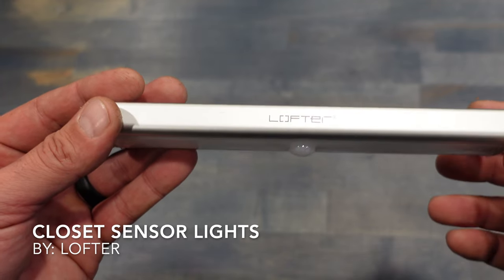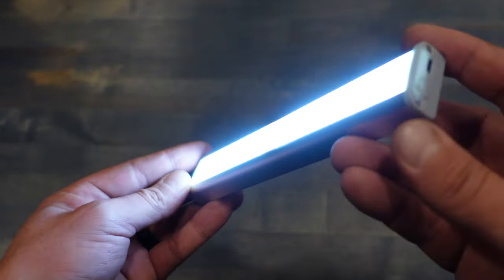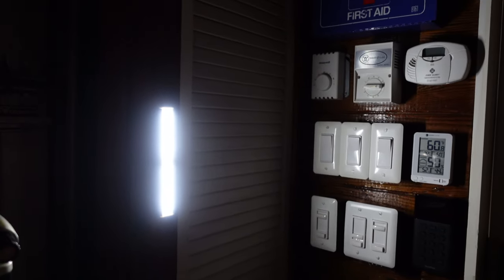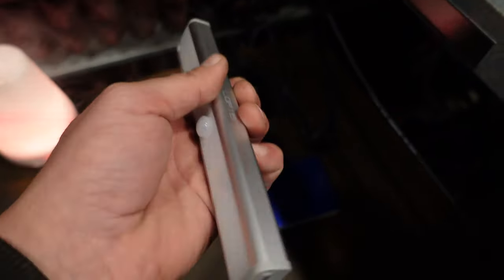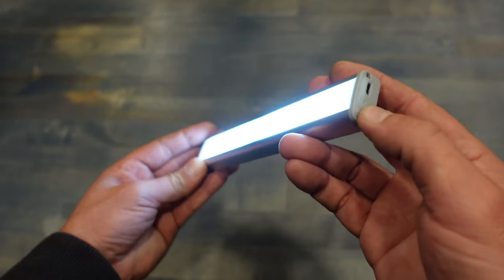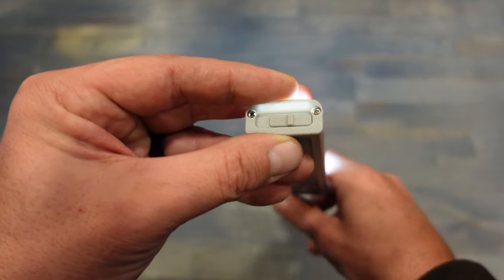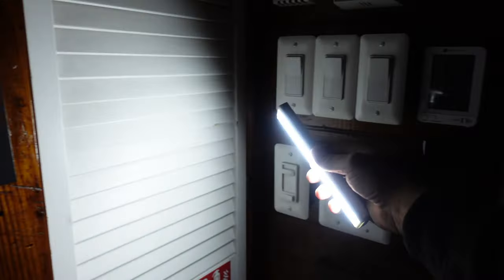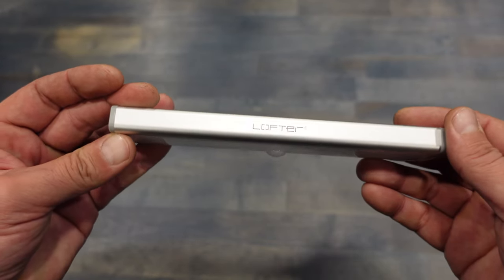LOFTER Motion Sensor Wireless Rechargeable Closet Light Review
This is a closet lighting review. This review features a rechargeable closet light by LOFTER closet lights. These LED closet lights contain a motion sensor. These are easy to install closet lights in this review. This is a rechargeable led lights for the home review. These lights also work as stairway led lights as well as LED wireless accent lighting. They also work well as LED wireless shelf lighting and LED wireless cabinet lighting. This review is done by NTC Reviews.